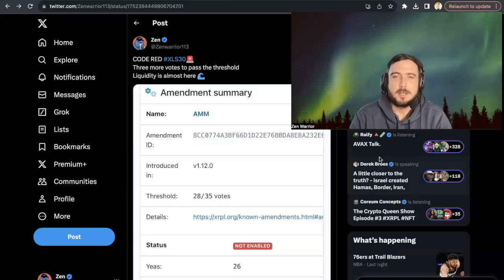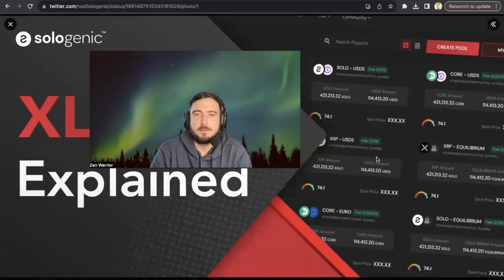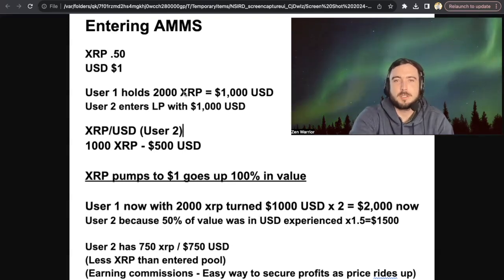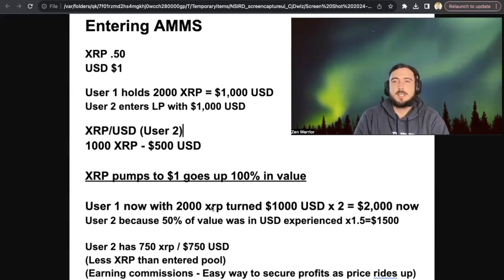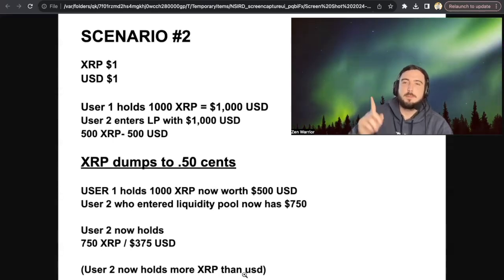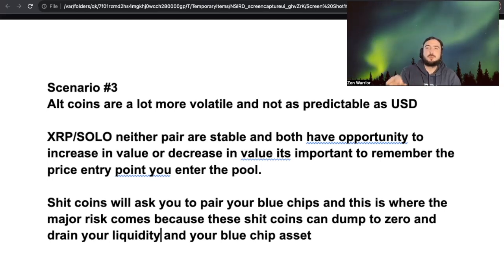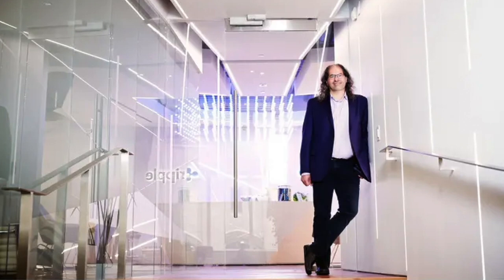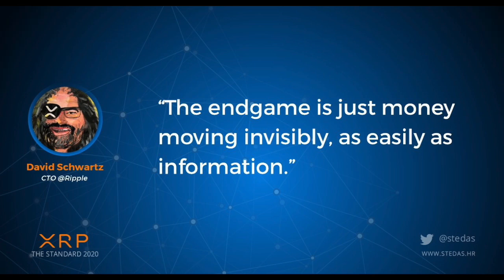XLS30 Automatic Market Makers going live on XRPL - XRP/USD pool scenarios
3 more votes to surpass the threshold we are getting very close to AMM's on XRPL follow progress

I drafted two possible scenarios that can happen when entering the XRP/USD Liquidity pools cross reference this information and make good decisions before entering any liquidity pool without weighing out the pros and cons.

Entering AMMS
XRP .50
USD $1

User 1 holds 2000 XRP = $1,000 USD
User 2 enters LP with $1,000 USD
XRP/USD (User 2)
1000 XRP - $500 USD

XRP pumps to $1 goes up 100% in value

User 1 now with 2000 xrp turned $1000 USD x 2 = $2,000 now
User 2 because 50% of value was in USD experienced x1.5=$1500

User 2 has 750 xrp / $750 USD
(Less XRP than entered pool)
(Earning commissions - Easy way to secure profits as price rides up)

SCENARIO #2
XRP $1
USD $1

User 1 holds 1000 XRP = $1,000 USD
500 XRP- 500 USD

XRP dumps to .50 cents

USER 1 holds 1000 XRP now worth $500 USD
User 2 who entered liquidity pool now has $750

User 2 now holds
750 XRP / $375 USD
(User 2 now holds more XRP than usd)
Remember you are earning rewards the entire time you are in the pool